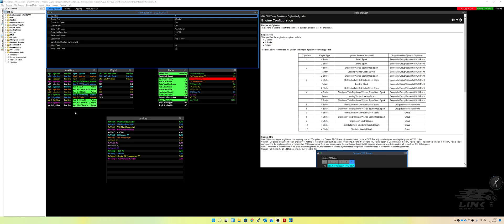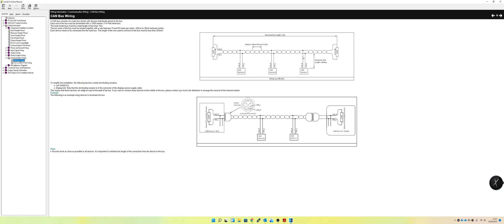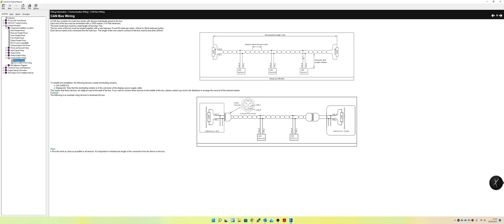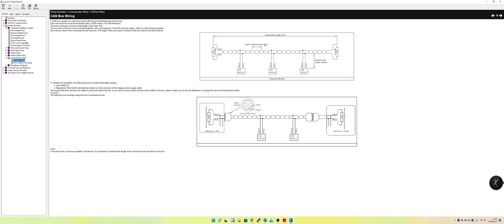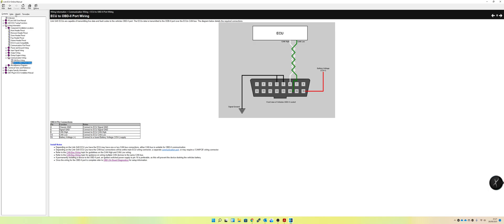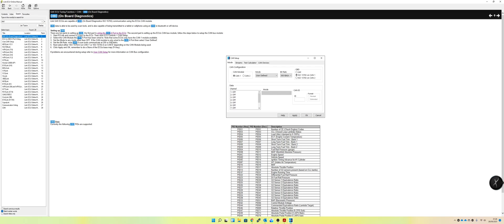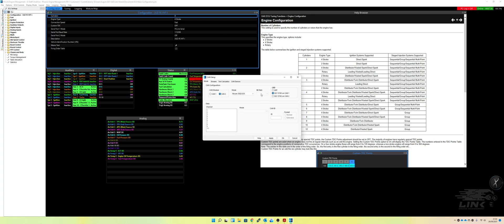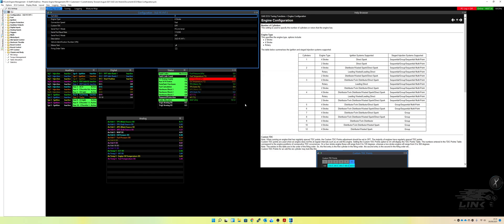Link Engine Management OBD-II CAN Setup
In this video we go through how to setup an OBD-II Port via CAN on the Link ECU.